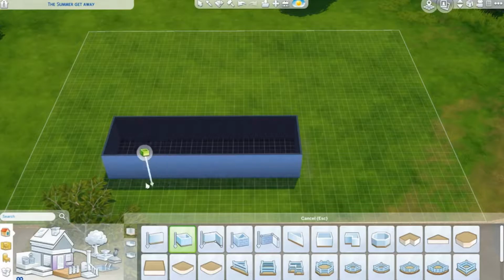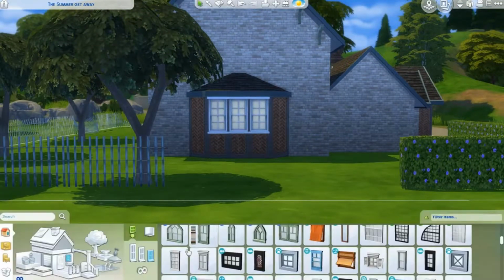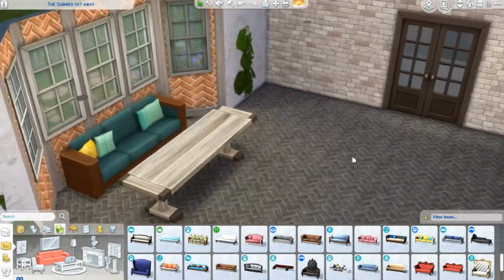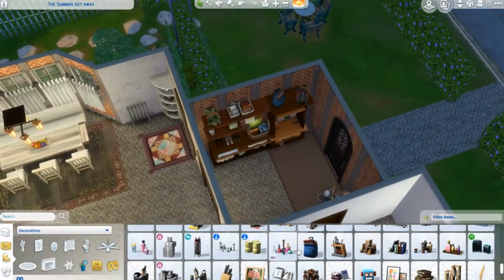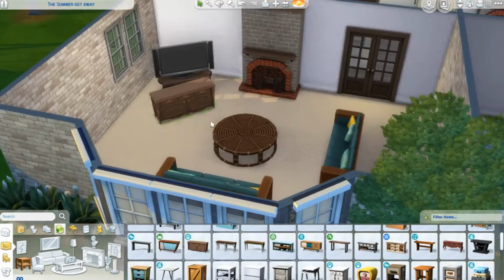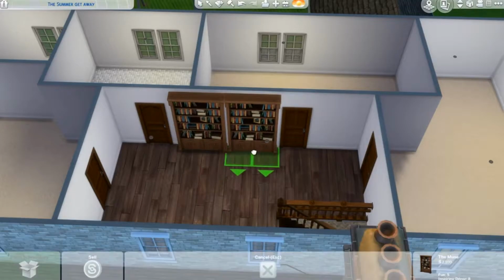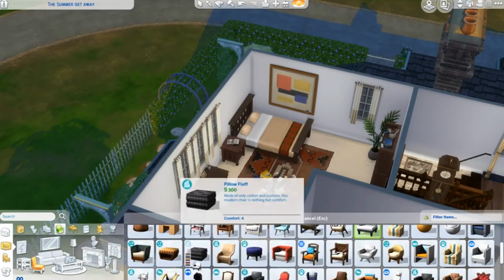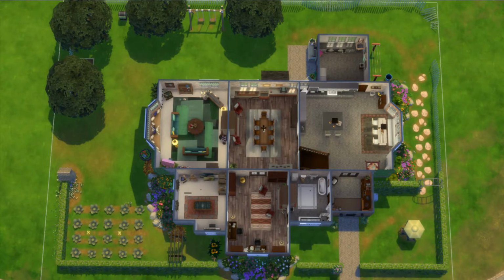The Summer Get Away | Speed Build | Sims 4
Summer cottage inspired by a house in my area!